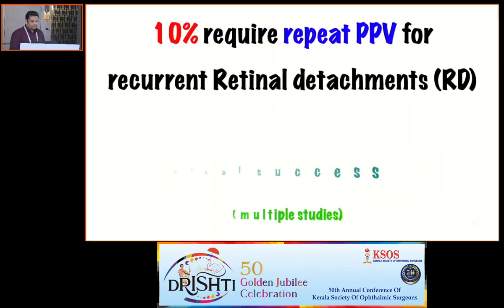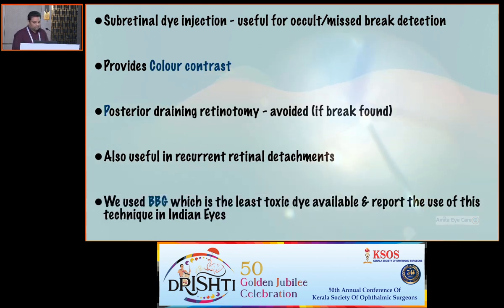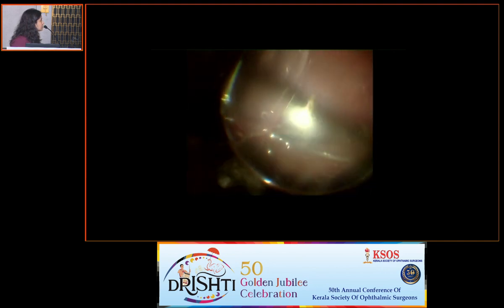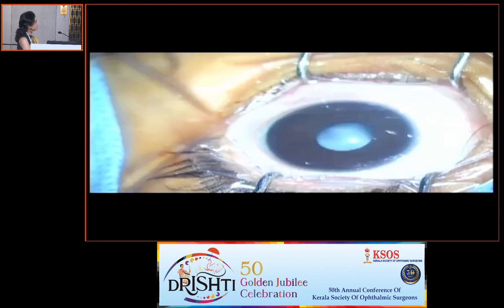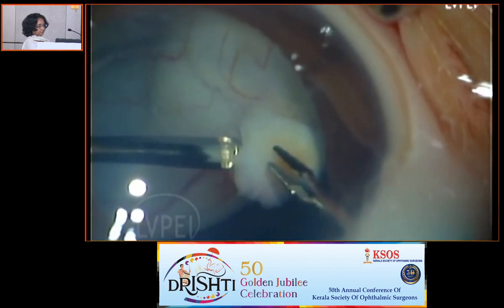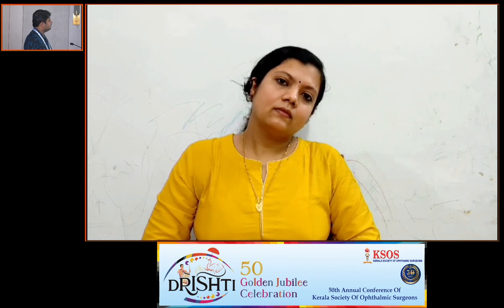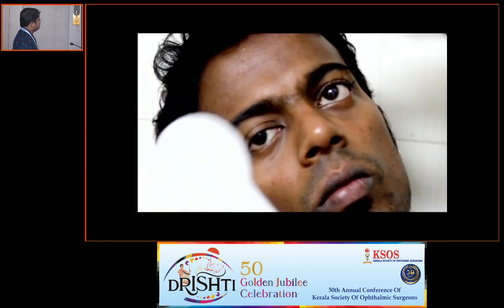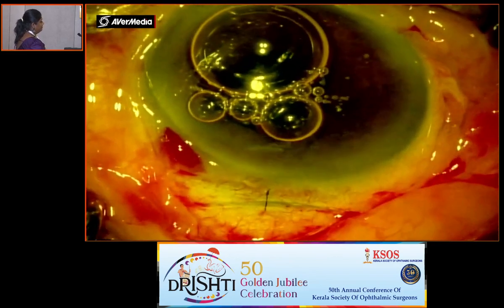KSOS2023 Video Award Session 1